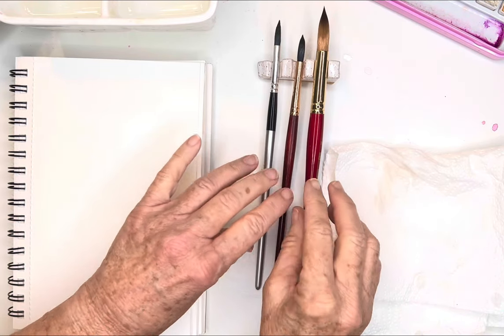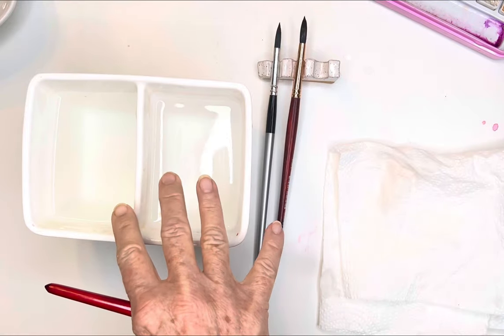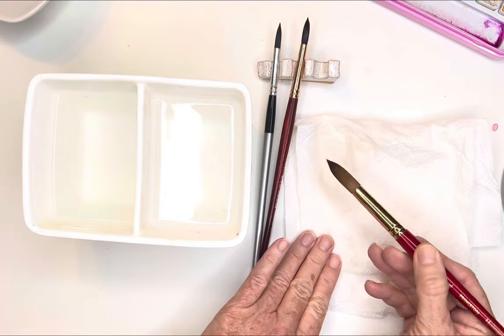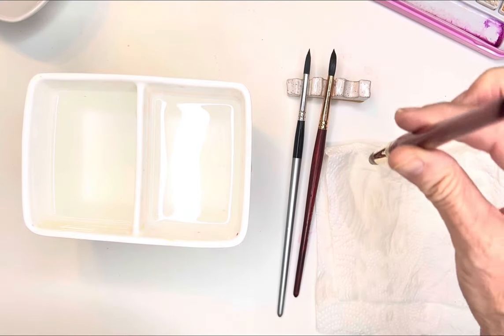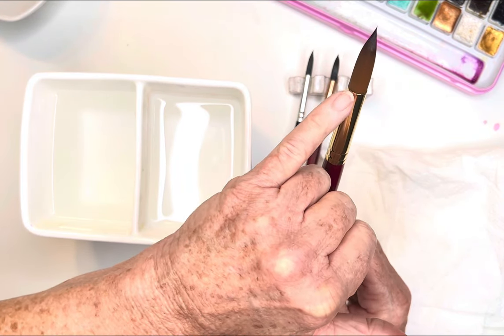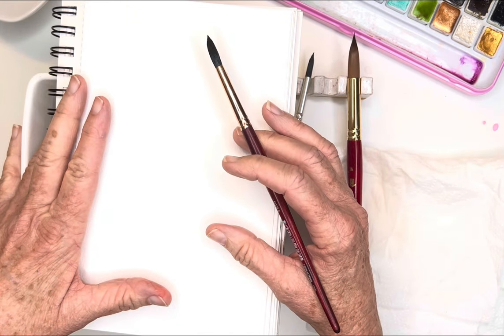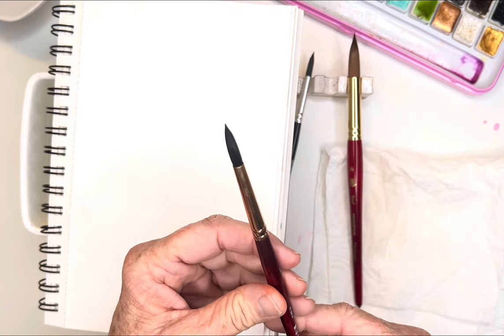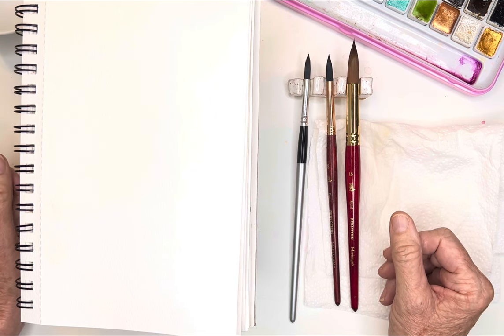WATERCOLOR BRUSHES: How have I kept my watercolor brushes for decades? ￼my best brush care tips🖌️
Taking care of your watercolor brushes is essential for creating beautiful art. Here are some quick tips to keep them in tip-top shape 🖌️💦

Drying brush rack  Perfect for hanging your brushes to dry and store!

1. **Cleanse Regularly**: After each painting session, rinse your brushes thoroughly with clean water to remove all paint residues.

2. **Use Mild Soap**: Periodically, use a gentle brush soap or baby shampoo to clean brushes more thoroughly. Avoid harsh detergents.

3. **Shape Matters**: Always store your brushes with their bristles pointing up or flat to maintain their shape. Avoid storing them with the bristles facing down, as it can damage the brush.

4. **Avoid Splaying**: Don't press down too hard while painting. Gentle strokes prevent the bristles from splaying out and losing their shape.

5. **Use Brush Holders**: Invest in a brush holder or organizer to keep your brushes organized and protected when not in use.

6. **Dry Properly**: Allow your brushes to dry completely before storing them. Hanging them upside down or using a brush holder with holes for ventilation can help.

7. **Protect the Tips**: Always cap your brushes when not in use to protect the bristles from damage and dust.

8. **Avoid Rough Surfaces**: Don't paint on abrasive surfaces that can harm your brushes. Stick to appropriate watercolor paper.

9. **Condition with Glycerin**: To revive dry or frayed brushes, try conditioning them with a little glycerin mixed with water.

10. **Regular Check-Up**: Periodically inspect your brushes for any loose bristles or damage. Replace brushes if necessary.

Proper brush care ensures they'll be your trusty companions for countless creative adventures. Happy painting! 🌈🎨

Deb xo 🎨😄